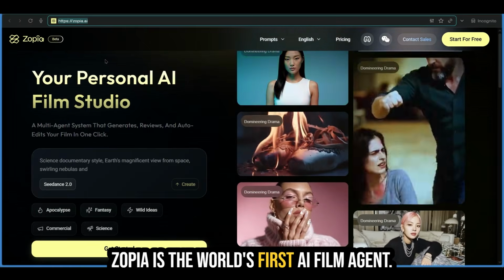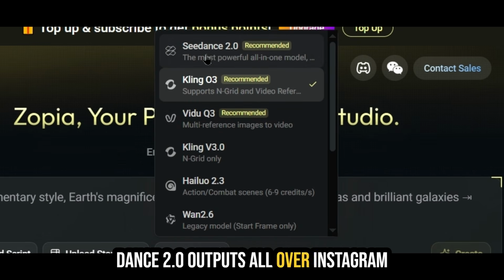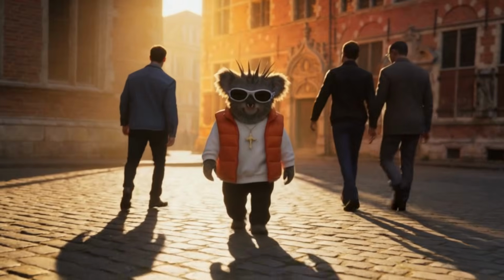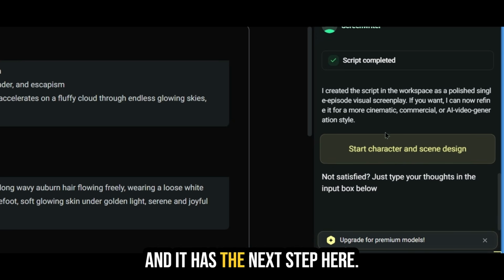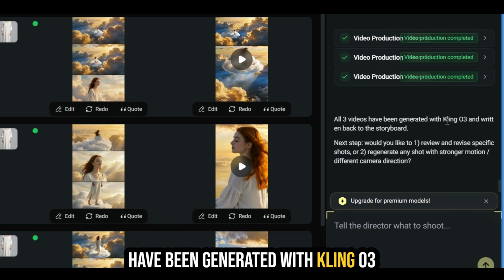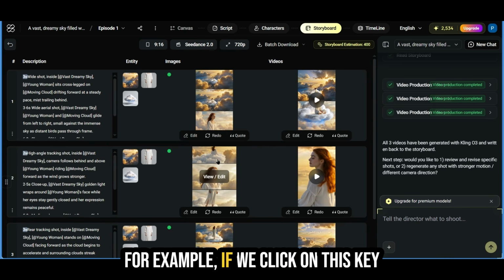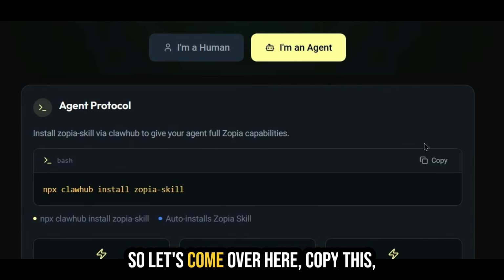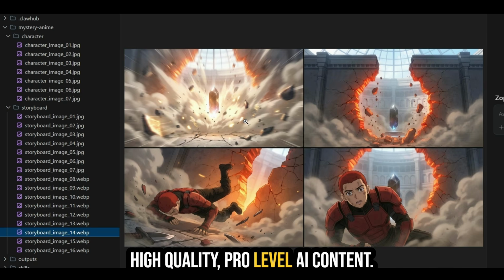How to Monetize with Zopia AI: The First OpenClaw Agent for Creating Full Movies!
I tested Zopia AI's free AI director tool end-to-end — full faceless AI video production, automated workflows, and AI-generated content from a single prompt. Here's exactly what happened.

Free Bonus Tool: Get unlimited Instagram auto DMs set up for you (limited spots)

🎬 Master the Future of AI Filmmaking: The Ultimate AI Video Production Workflow
00:00 - Stop fighting creator burnout: The friction-free workflow
00:41 - Introducing Zopia: The world's first AI Film Agent
01:35 - Accessing Seedance 2.0, Kling, and Vidu models
2:00 - Step-by-Step: From Prompt to Cinematic Film
03:12 - Navigating the AI Film Studio workspace
04:15 - Using the Showcase to reverse-engineer viral styles
05:40 - Bird's eye view: Managing your project on the Live Canvas
06:10 - Generating consistent multi-view character sheets
09:00 - AI Agent Workflow & Advanced Design
09:20 - How the Screenwriter & Character Designer agents collaborate
11:15 - Building the storyboard with the Storyboard Artist agent
15:05 - Timeline Editing: Trimming and rendering your final cut
16:00 - The "Juicy" Part: Open Claw & API Automation
16:22 -What is Zopia Openclaw? Empowering your custom agents
17:05 - How to generate a Zopia API token for developers
17:28 - Installing Zopia skills into Claude Code (NPX Setup)
18:40 - Automating an Anime series through the terminal
20:15 - Connecting Zopia to custom Claude skills for brands